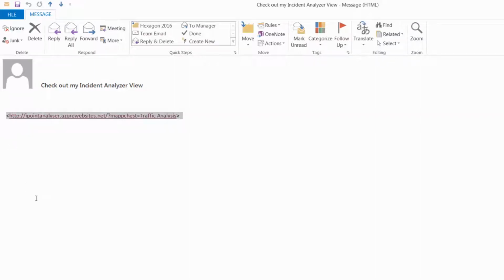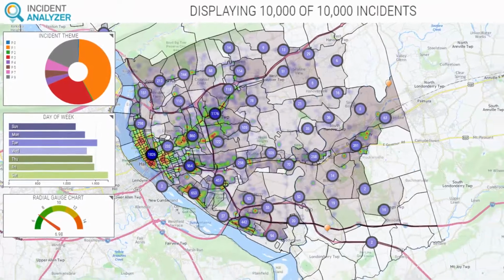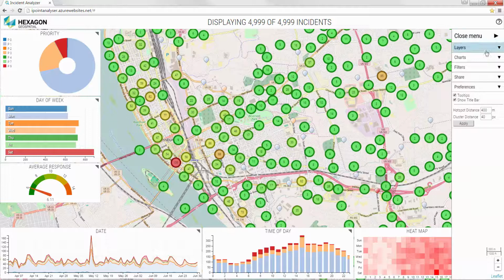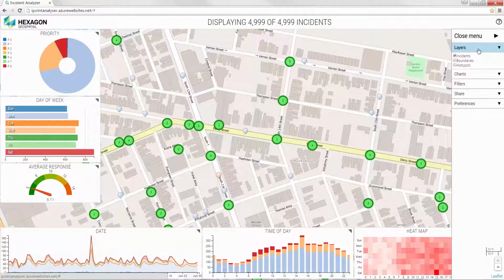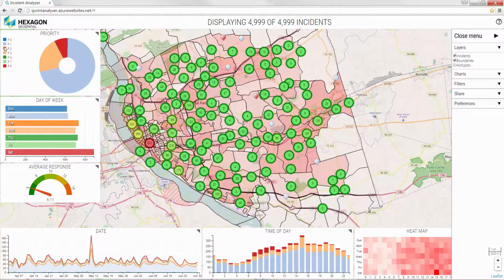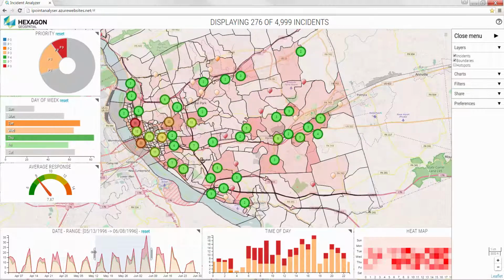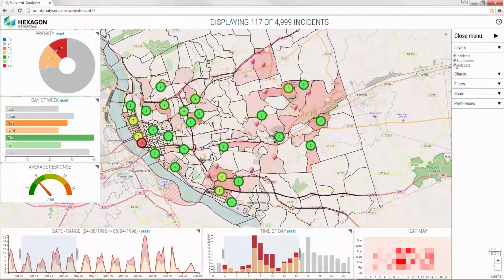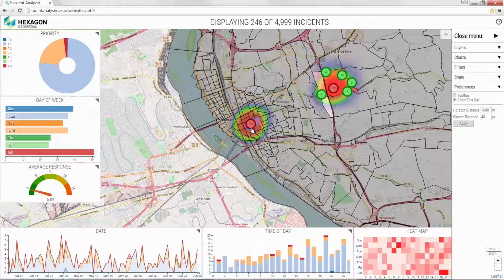Using an Incident Analyzer View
Use charts, the sidebar panel, and map controls within an Incident Analyzer view.